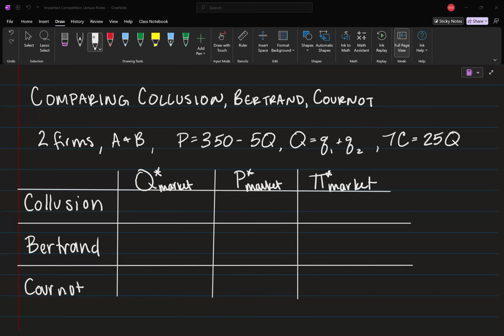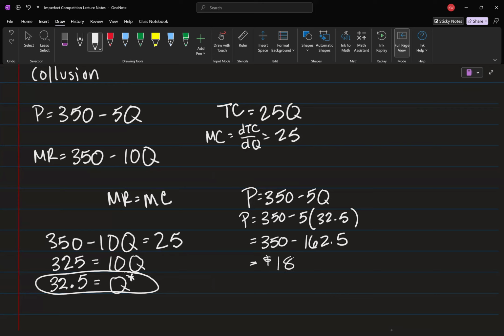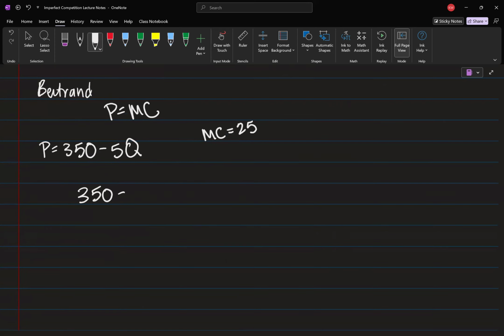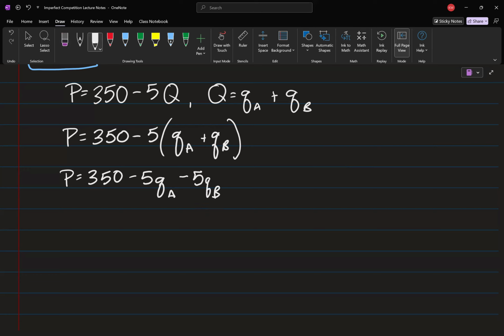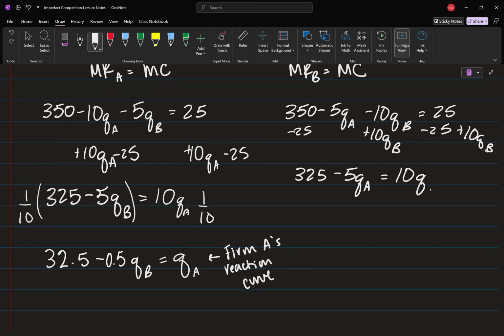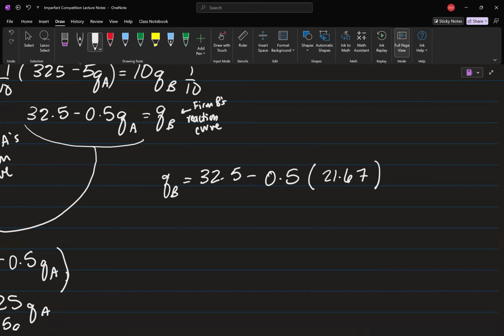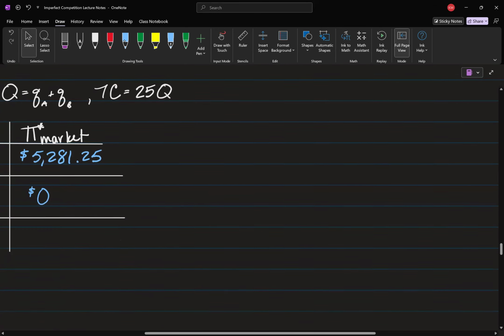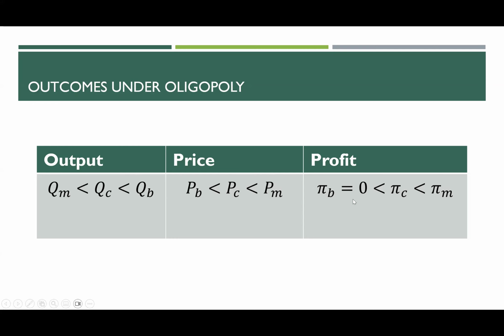Comparing Collusion, Cournot, and Bertrand